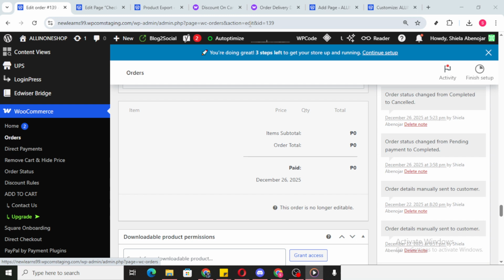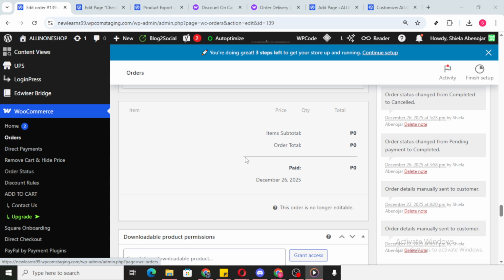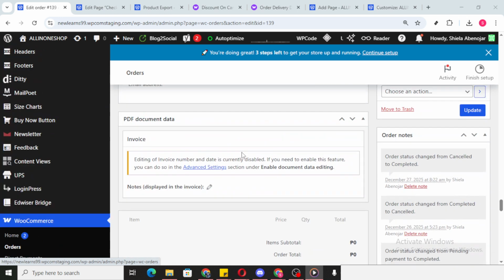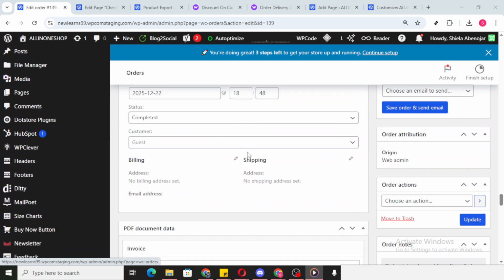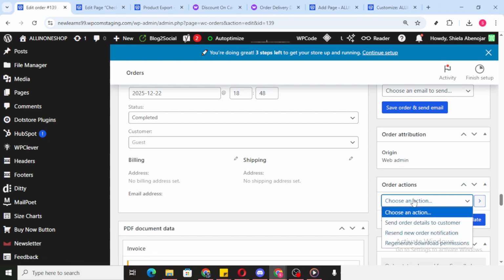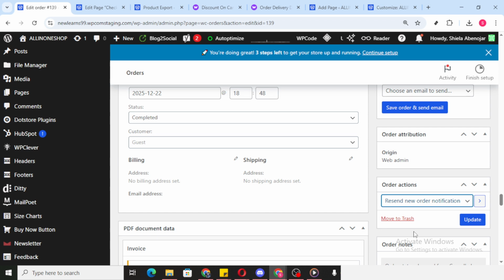How to Test Woocommerce Emails (full guide)